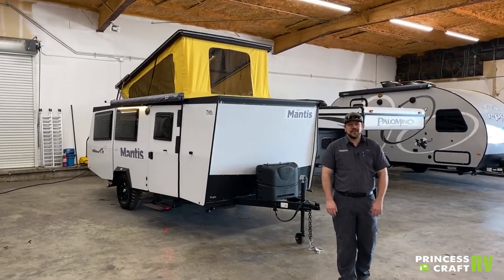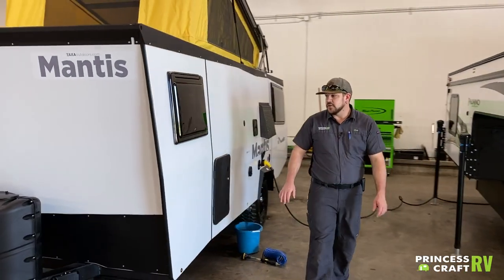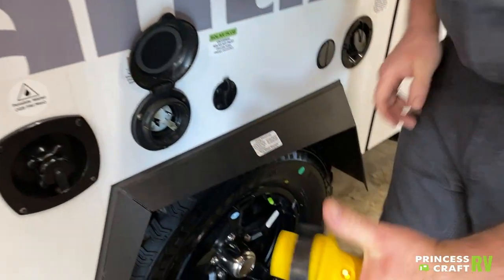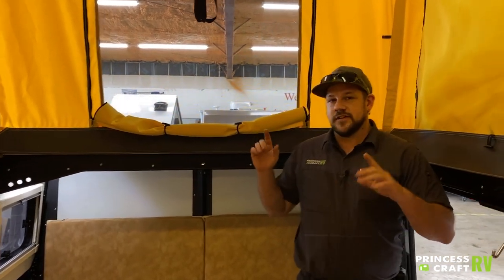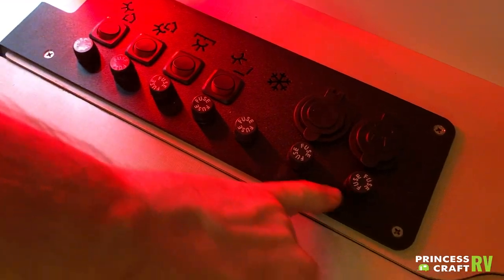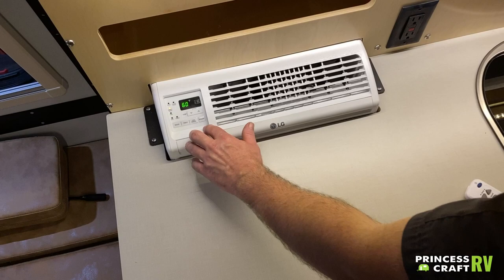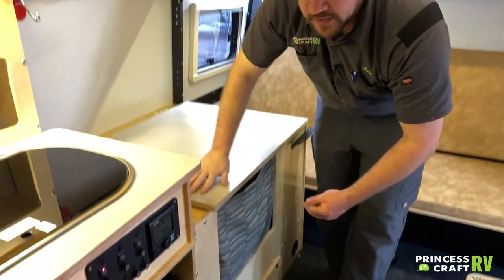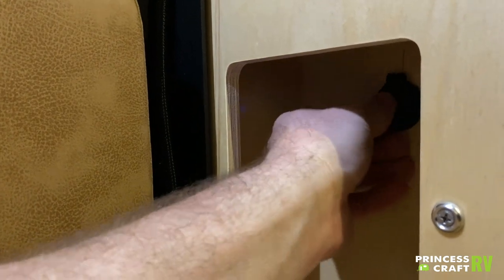Technician Tour - Mantis by TAXA Outdoors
MANTIS SPECIFICATIONS
Exterior Height (closed) 6'10"
Exterior Height (open) 10'
Interior Width (max) 6'10"
Interior Height (closed) 4'7"
Interior Height (open) 5'11" to 7'10"
Rear hatch (open) 6'1" to 6'11"
Bed Dimensions (max width) 80"x54"
Bunk Bed (top) 76"x22"
Bunk Bed (bottom) 77"x26"
Fresh Water Tank 20 gallon
Grey Water Tank 22 gallon
Tires 235/75R15
Ground Clearance 12"
Tongue Height 20"
Tongue Weight (depends on loading) 440 lbs
Dry Weight (standard features only) 2,882 lbs
Aluminum panel specs Aluminum alloy ASTM B 209
Habitat Capacity 4 Adults (+RTT)

Available Options

Wet Bath w/ Shower+Cassette Toilet
Folding Couch/Bunk Bed System
Dometic® Refrigerator
15” Spare Tire

FULL FEATURES LIST

1" Plywood Deck with ABS Laminate
Non-slip seamless Nickel Patterned Flooring
Acrylic, Insulated Windows with Screens & Shades
Kynar-painted Aluminum Composite Panels
Laser Cut Powder Coated Steel Skeleton
Powder-Coated Steel Chassis
Pop-up Roof
15" Alloy Wheel with All Terrain Tires (5-year manufacturer warranty)
2,000 lb Tongue Jack
Powder Coated Gravel Guards
Quad Stabilizer Jacks
New Rear Door Hatch for Access & Ventilation
New Ladder Steps to Roof Storage
Roof Tracks for Rack Options
Torsion Axle Suspension with Electric Brakes
Wireless Brake Controller
20 gallon Fresh & 22 gallon Grey Water Tanks
6,000 BTU Air Conditioner (110V)
Large 8 ft Patio Awning
Mesh Screen Door Curtain
Dometic® Combo 2-Burner Stove & Sink
Truma® Combo Furnace & Water Heater System
Exterior Shower with Hot and Cold Water
Liquid Propane (2@20 lb) Tanks with Cover
Birch Plywood Kitchen with Modular Storage
Child Safety Net
Dining/Study Counter
Full-Size Bed
Milk Crate Drawers
Under-bed storage
LED Interior Lighting with Reading Light
LED Exterior Light
LED Red Interior Light
Solar Input Pre-Wired with SAE Light
12V Accessory Outlets Inside & Out
12V Digital Voltmeter
12V USB Outlets